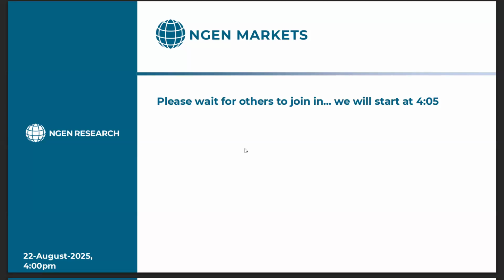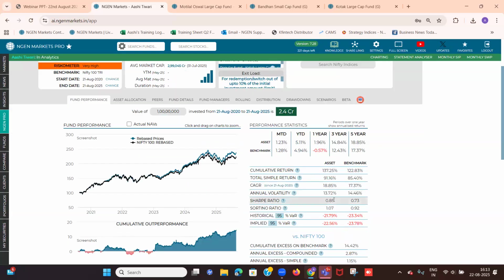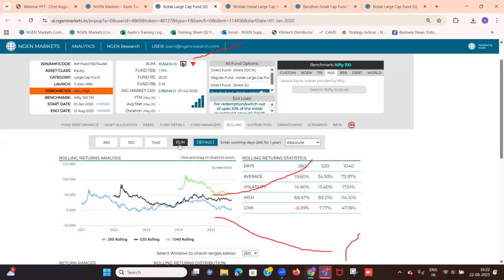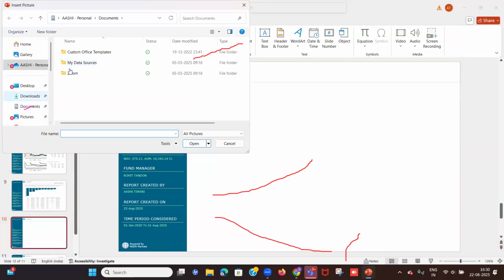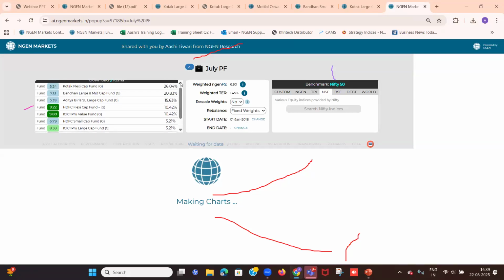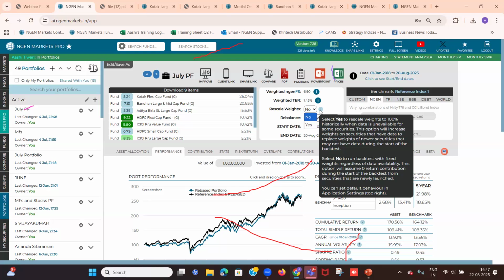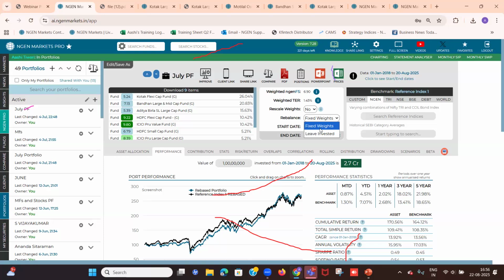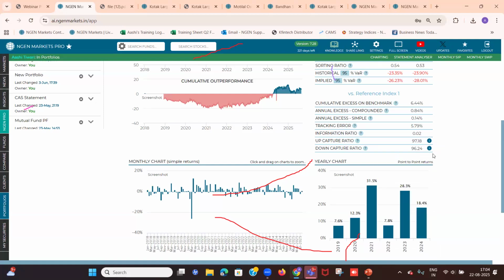Mutual Fund Analytics​ | Training on 22nd August 2025 | Webinar Series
A recording of NGEN Markets Training with a focus on Mutual Fund Analytics:
- Performance comparison with peers & benchmark returns
- Overview of asset allocation
- Understanding rolling returns & rolling returns distributions
- Analysing drawdowns and scenarios & generating reports